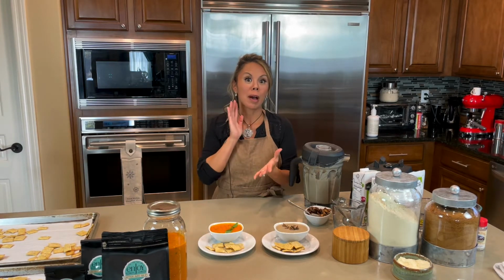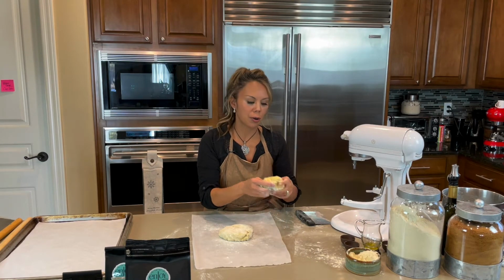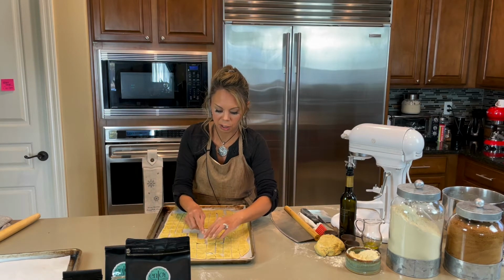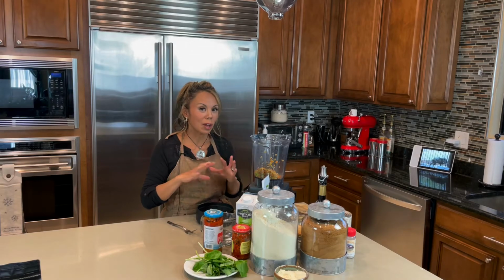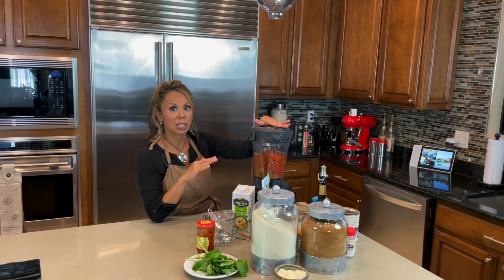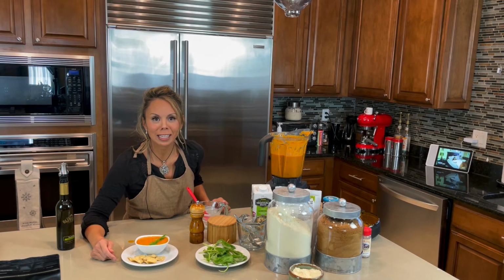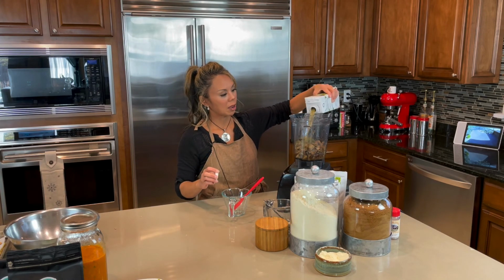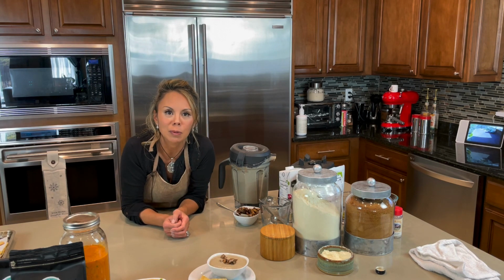Homemade Ancient Grain Crackers & 2 Hearty Vegan Soup Recipes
2 tsp salt
2 tsp coconut sugar
1/4 C Olive Oil
1 Cup (plus extra if needed to create a sticky dough)
Topping of choice (flaked sea salt, everything bagel topping, herbs, etc)

Spicy Tomato Basil
1/2 Onion
2 Carrots
2 Celery Sticks
2 Cloves Garlic, minced
28oz Can Diced tomatoes
8oz Roasted Red Peppers (jarred or homemade)
16oz Veggie Broth
1-2 tsp Calabrian Chili Paste
1/4 C Cashew Milk Powder (+ water to thin it out)
Note:  can also use 1/2 C soaked cashews, blended with water
Fresh Basil

Wild Mushroom & Tarragon Soup:
1/2 Onion
2 Cloves Garlic
24oz Variety of mushrooms, roughly chopped
Olive Oil for sautéing
Fresh tarragon if possible, otherwise 1 TB dried
1/4 C or so Marsala Wine (or port, bourbon, etc)
16oz Veggie Broth
1/4 C Cashew Milk Powder (+ water to thin it out)

10% of each purchase will be donated to The Exodus Road & the fight against Child Human Trafficking